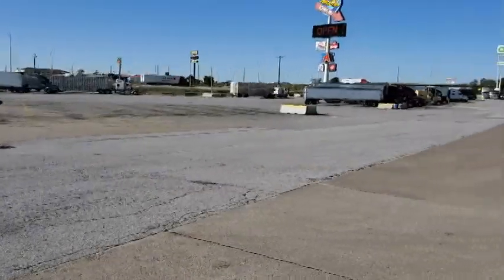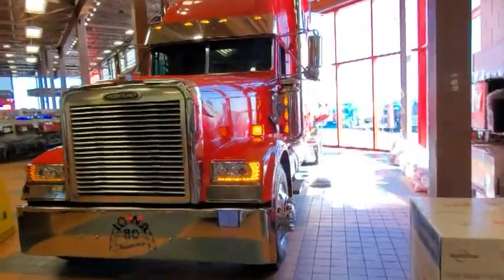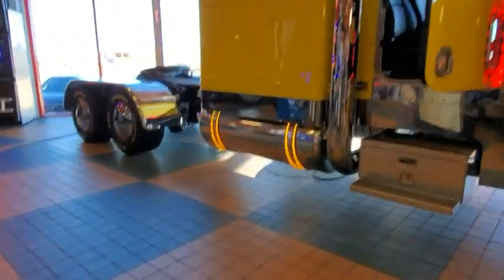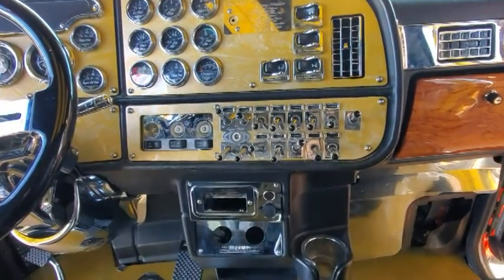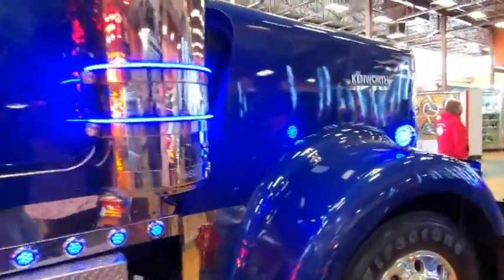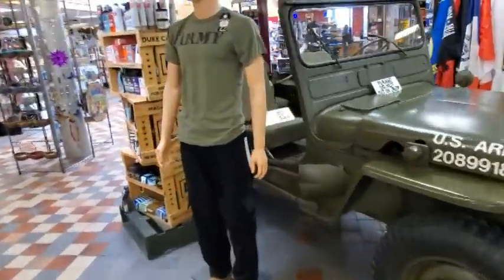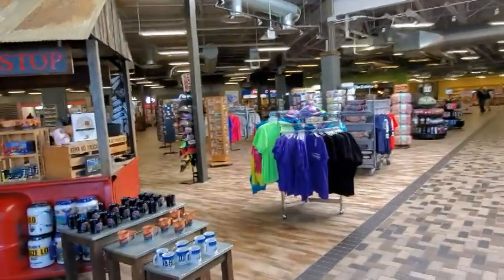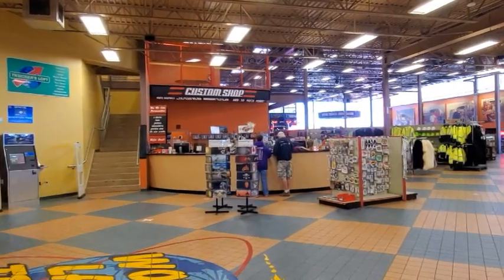Worlds Largest Truck Stop Iowa I 80 Full Tour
Join me as I tour the worlds largest truck stop.

Truckerjohn2020 on Instagram

Want to be a Prime Inc driver? visit this and be sure to use my driver code as a reference CLJOHN and be sure to tell them John Clary sent you.